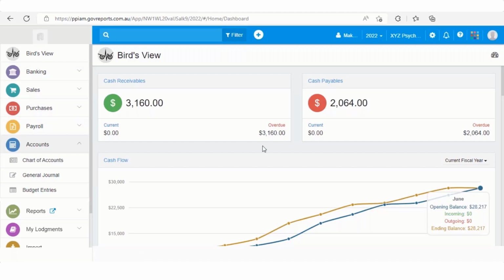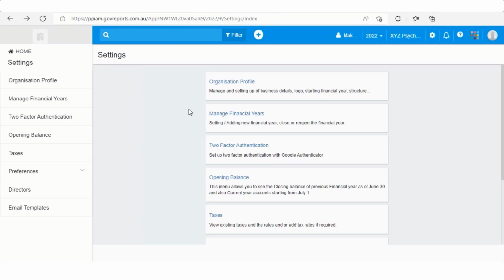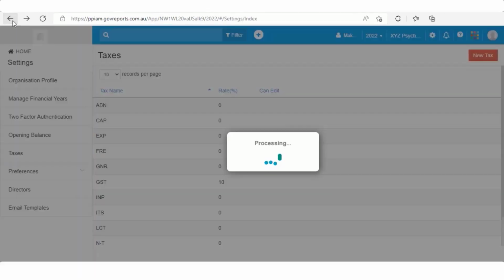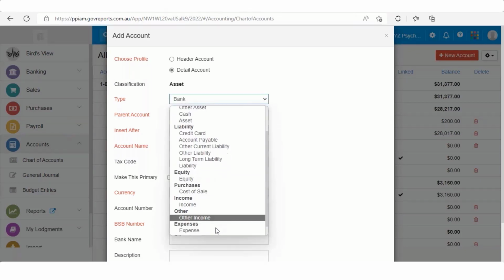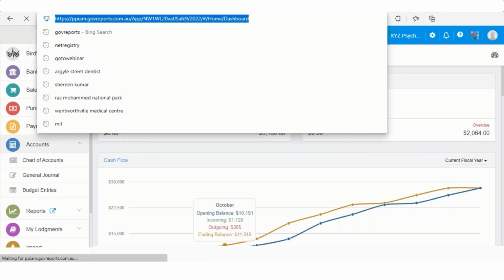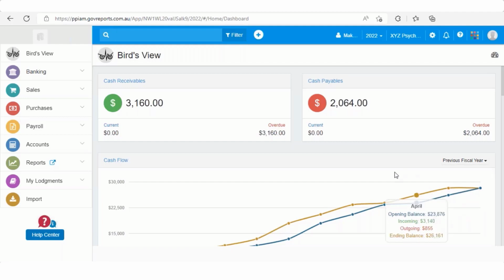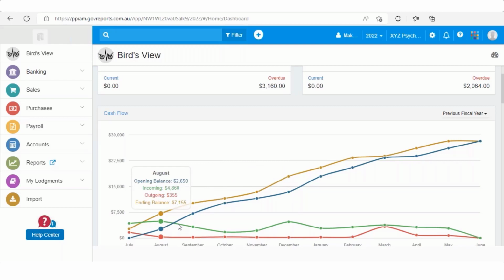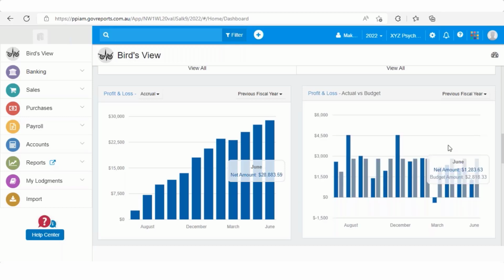First steps – Navigating, Settings, Chart of accounts, dashboard | IAM Business | Training Tutorials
Learn the first steps of GovReports IAM Business–  Navigating, Settings, Chart of accounts, dashboard.